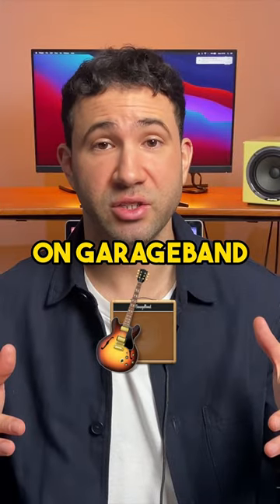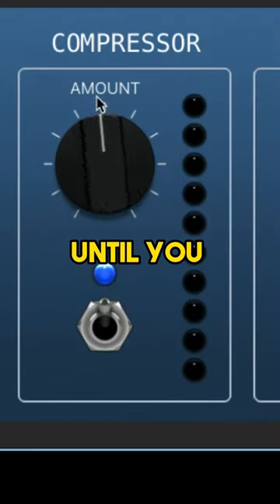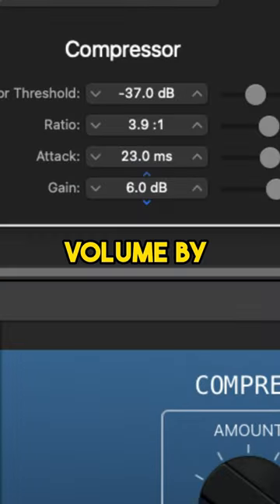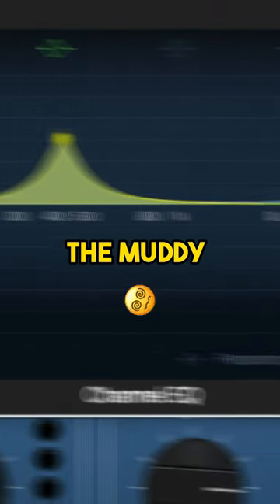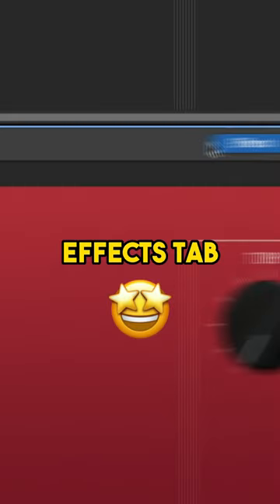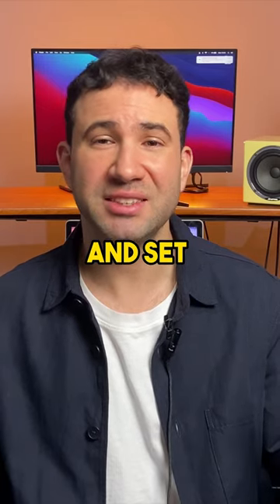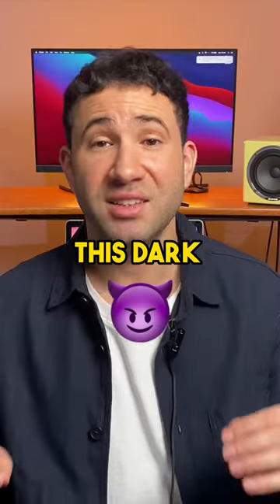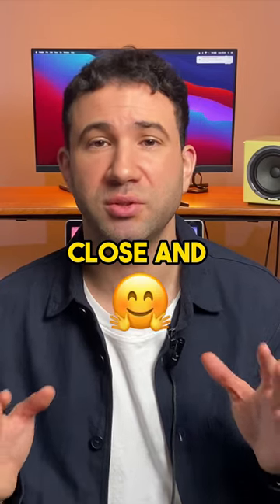Use Garage Band to sound like Billie Eilish!